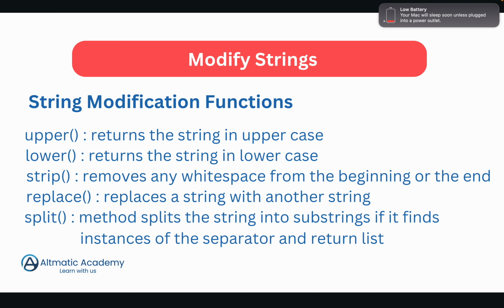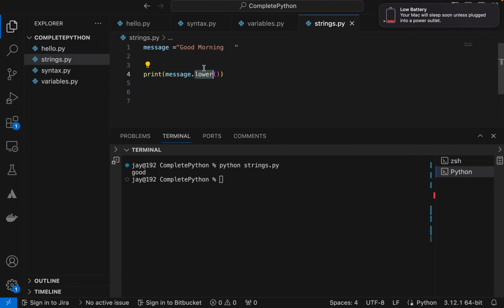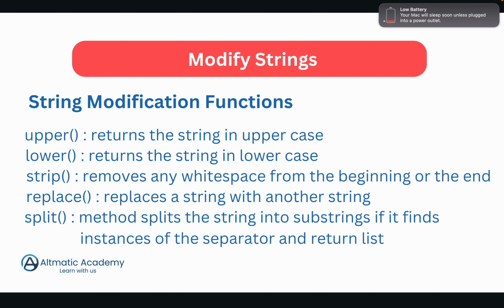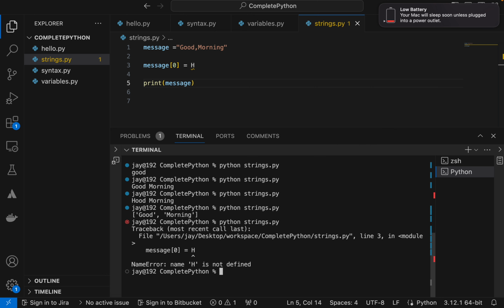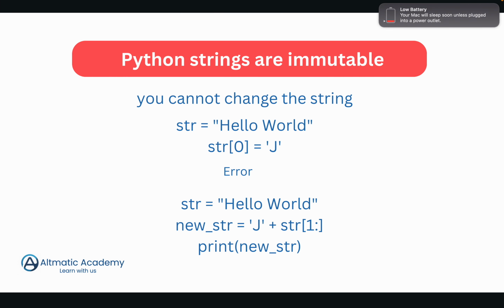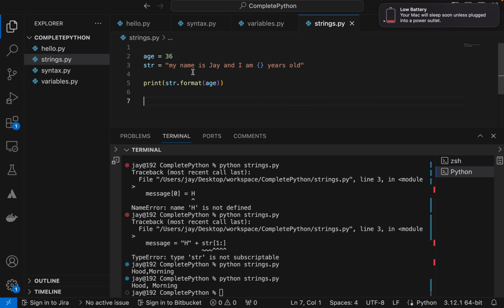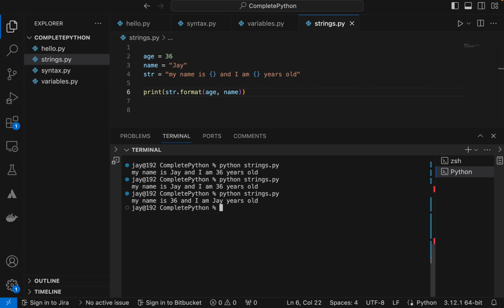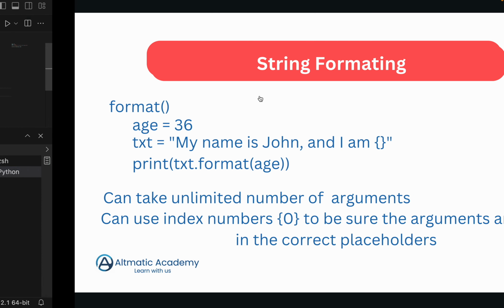Lecture 7 | Part 3 | Strings in Python | Modify Strings in Python | String formatting in Python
- String modification functions
- Python Strings are immutable
-  String formatting